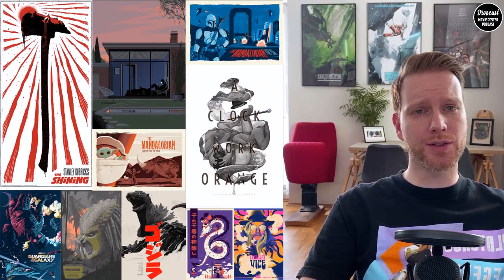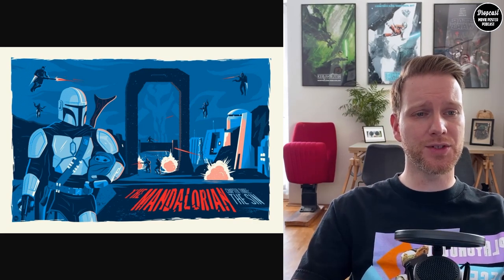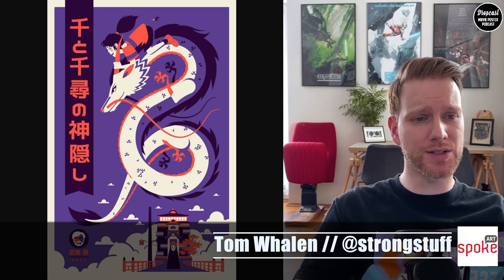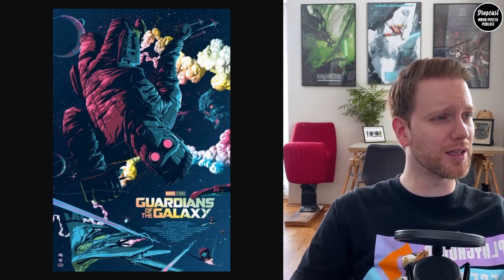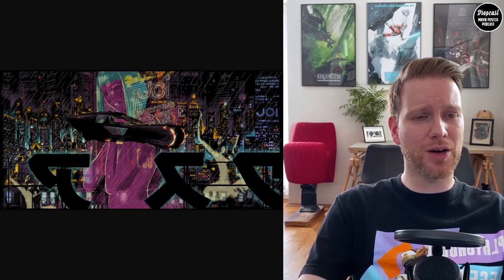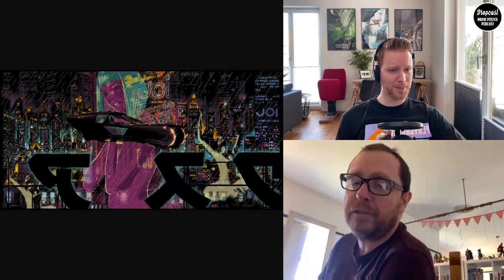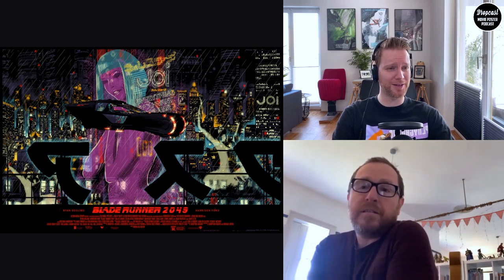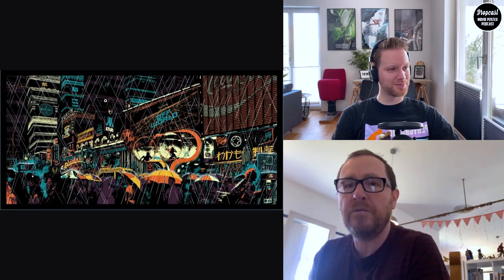DROPCAST - Movie Poster Podcast - Releases and "Hey Joe" by Raid 71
Hi and Welcome, I am Tom your Host and this is the Dropcast Movie Poster Podcast.

This format ist part of the Instagram Blog Drop, you can find us under @dropmagofficial. We do reviews, news, and interviews that all have to do with the film business.

We will talk latest releases as well as have a short interview with Chris Thornley a.k.a. Raid71 that focuses on his print "Hey Joe" which was released by Bottleneck Gallery.

Guardians of the Galaxy Holo Foil Variant by Florey @mrflorey